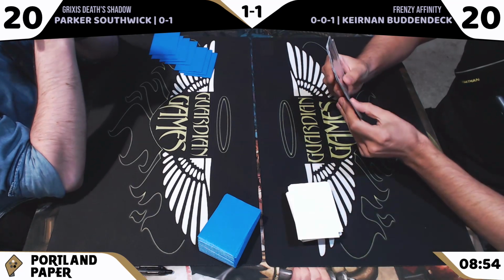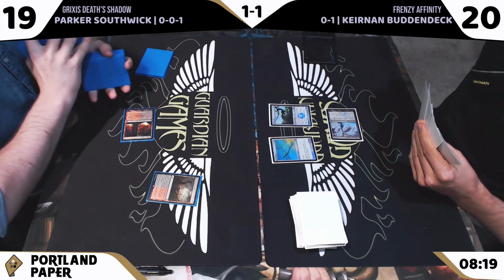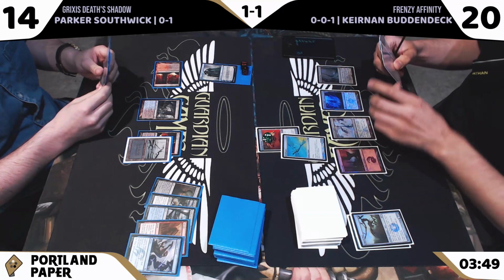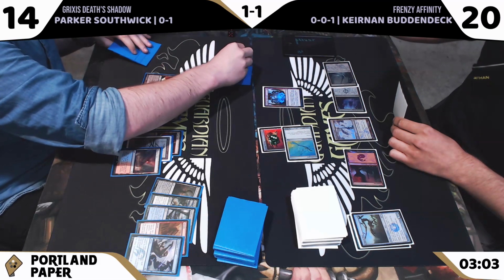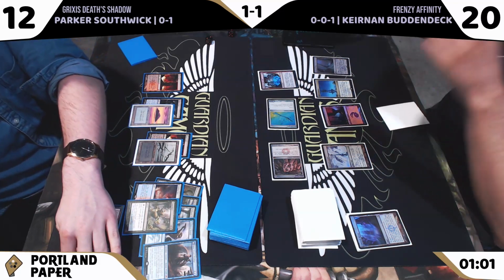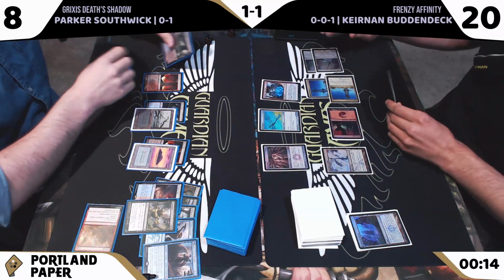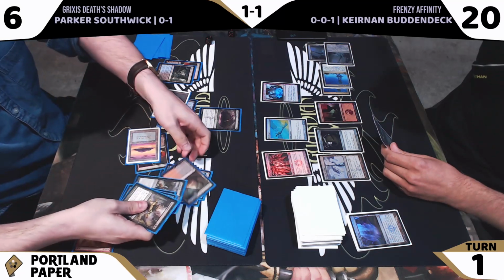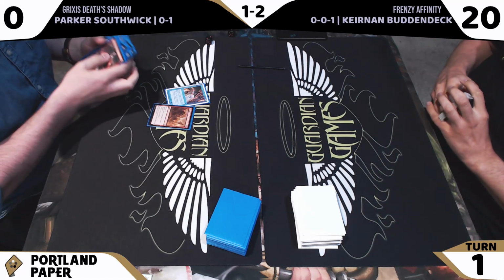Modern Mondays Grixis Death's Shadow V Frenzy Affinity 09 09 2019